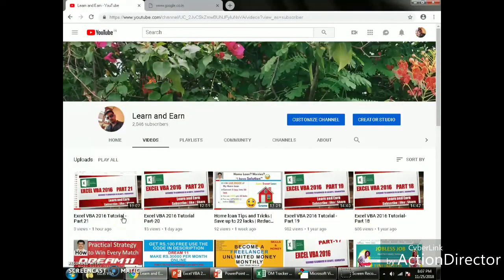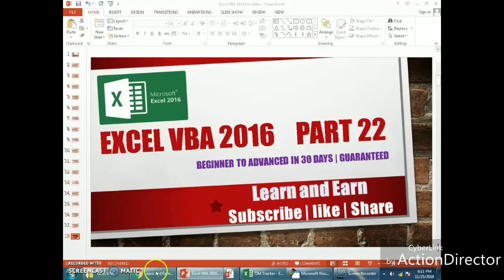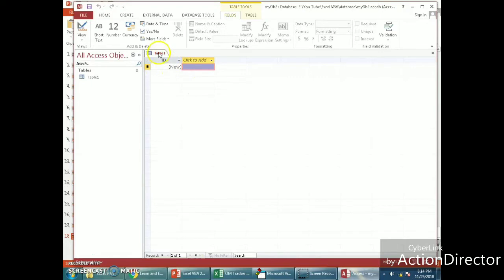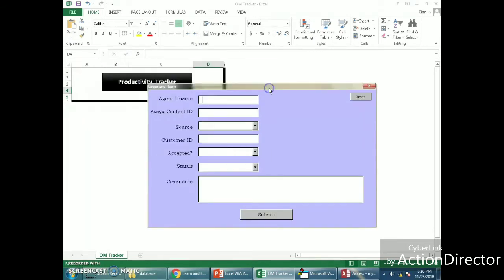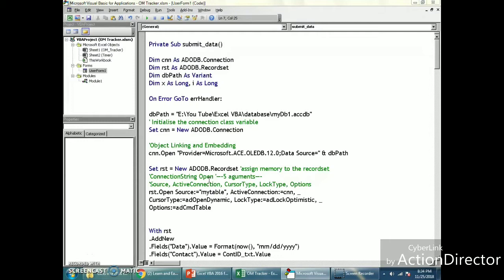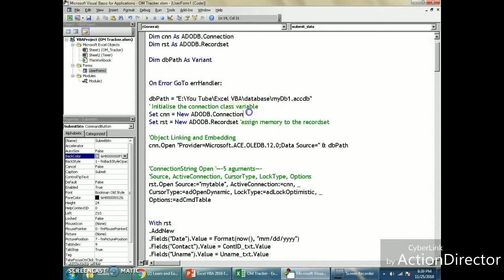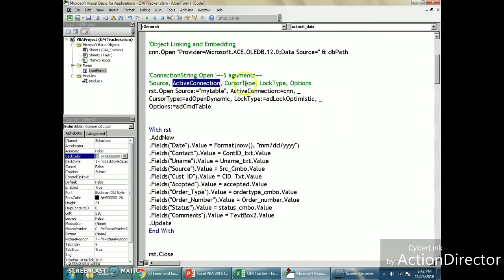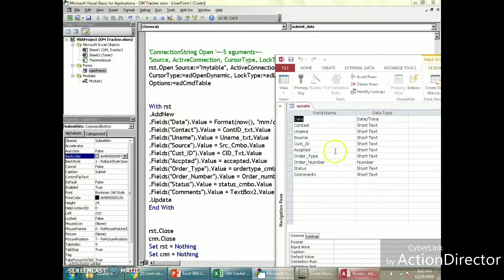Excel VBA Part 22 Connecting Excel with access database-Easy method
Hi friends
Let's continue with our journey with Excel VBA
This video will be very special
Here I show you simplest method of Connecting Excel and ACCESS database

Alliswell